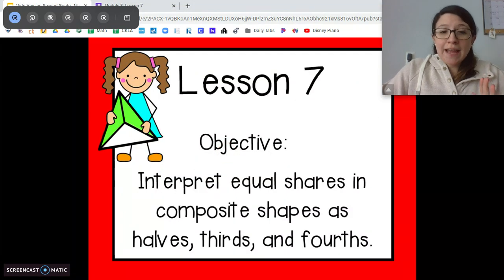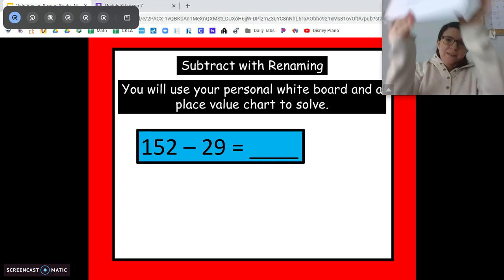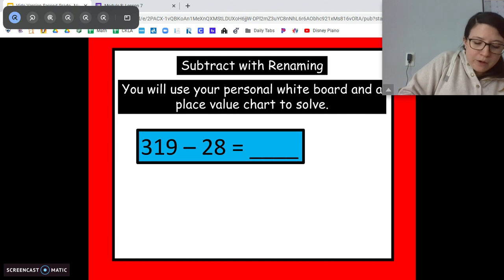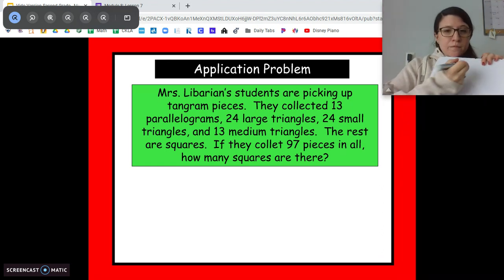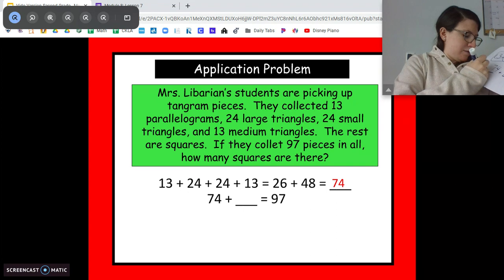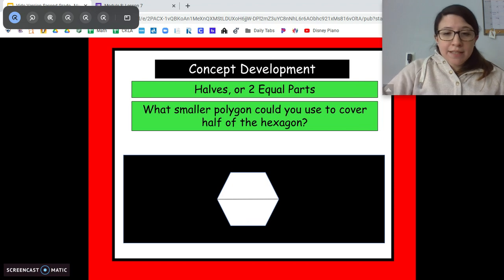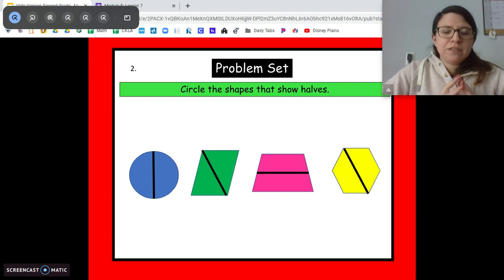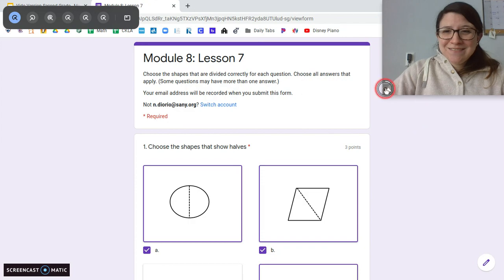Module 8 Lesson 7